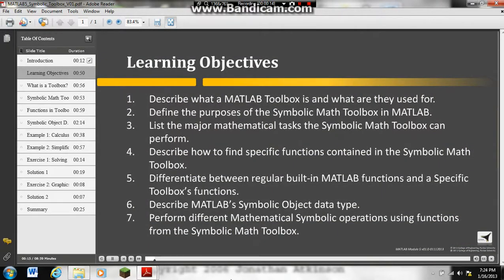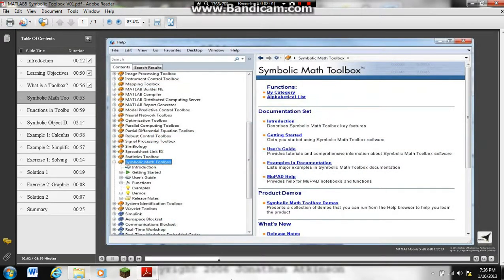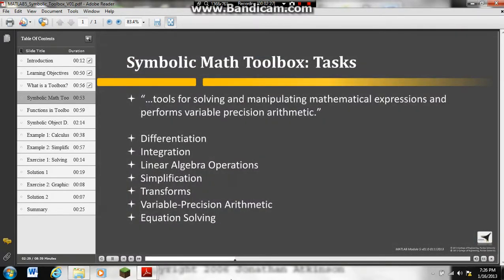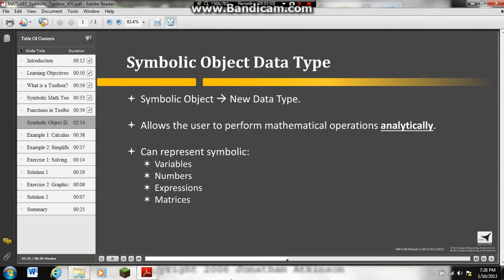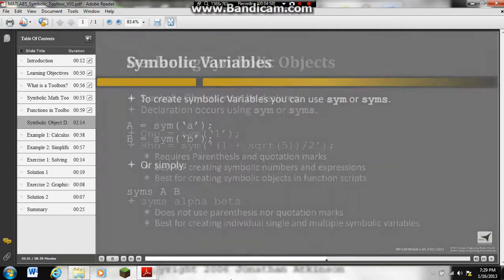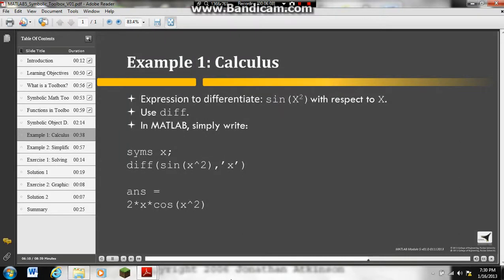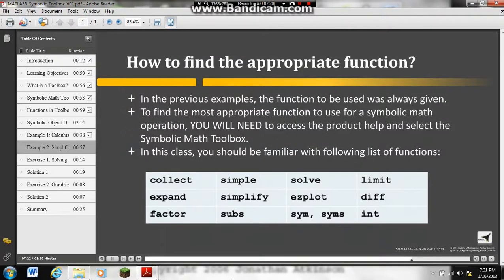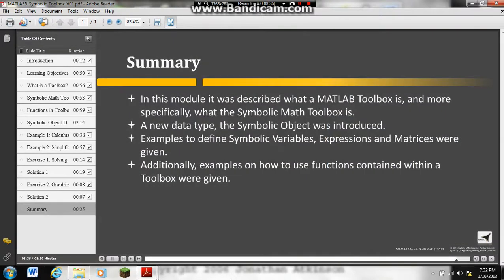Pre-Activity 2_2_1 Part 1/1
This is Pre-Activity 2_2_1 for Purdue's ENGR 195H second semester.